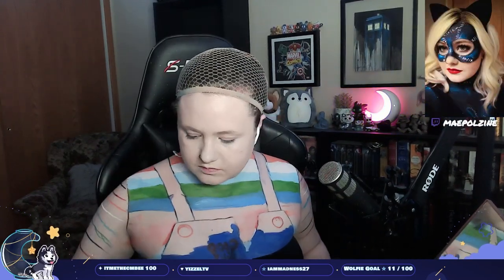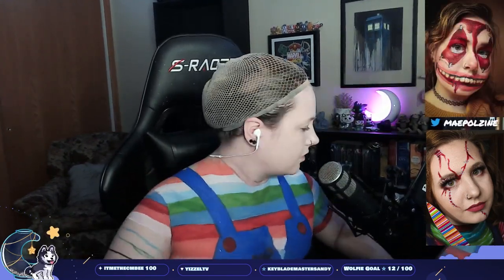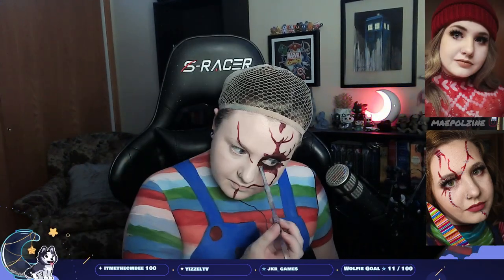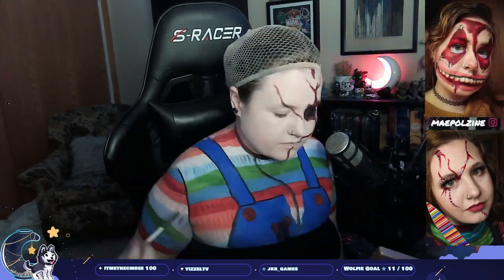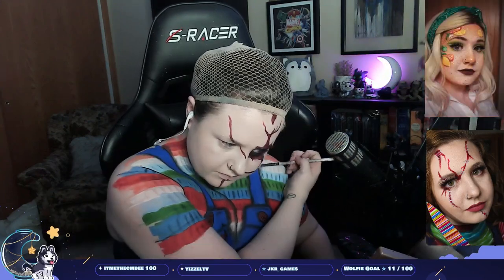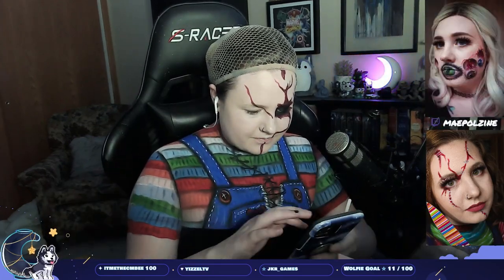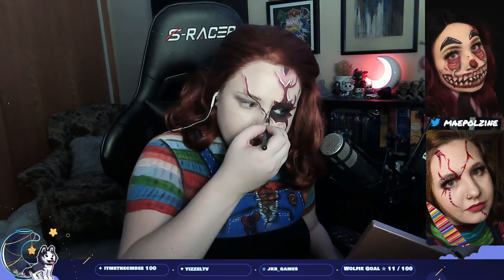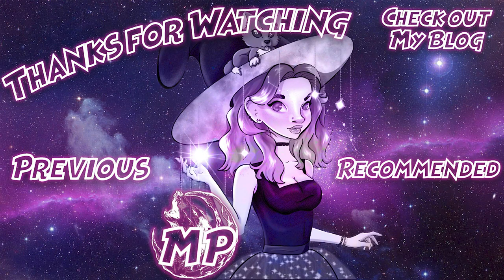Turning into Chucky from Child's Play